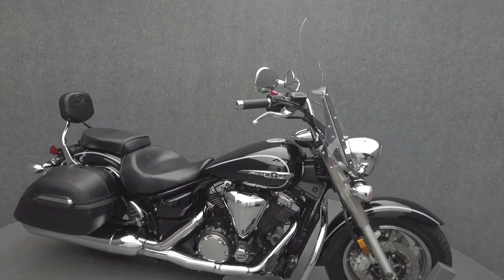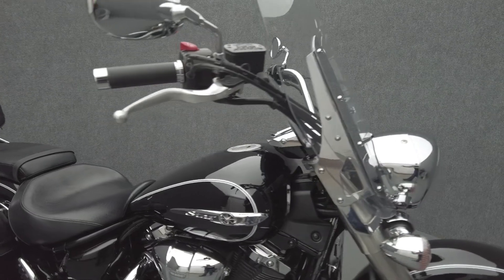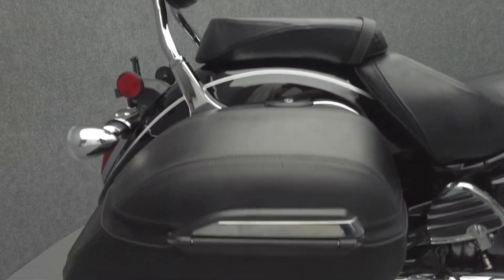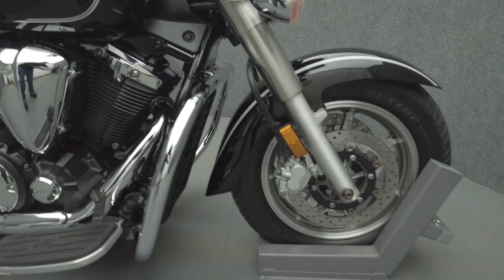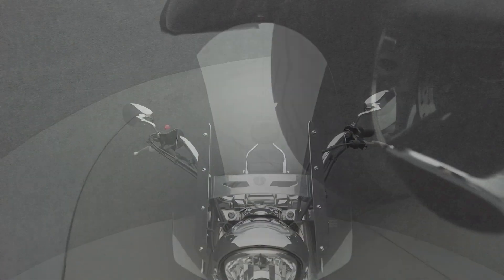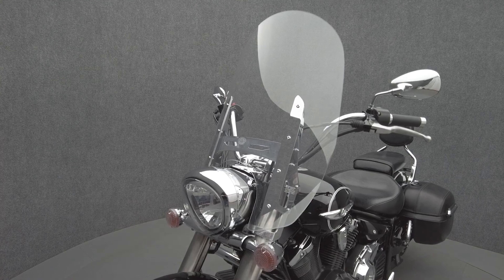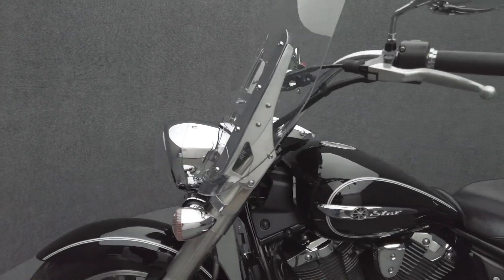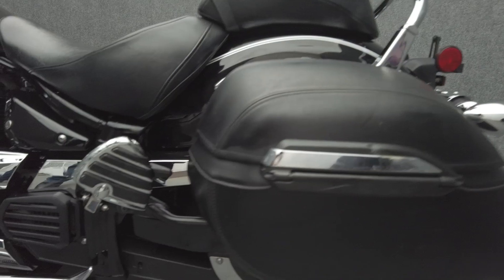2014 YAMAHA XVS1300 VSTAR TOURER 1300 - National Powersports Distributors